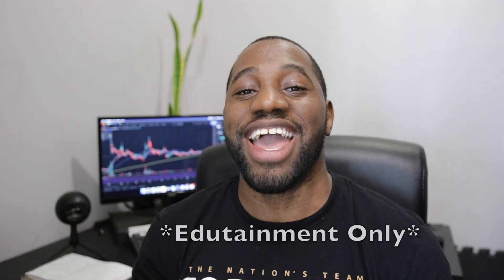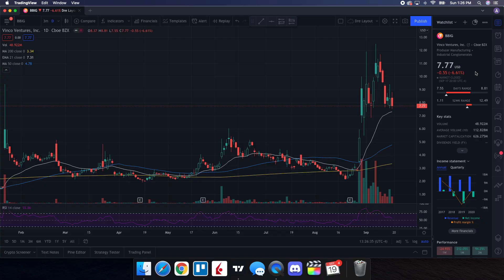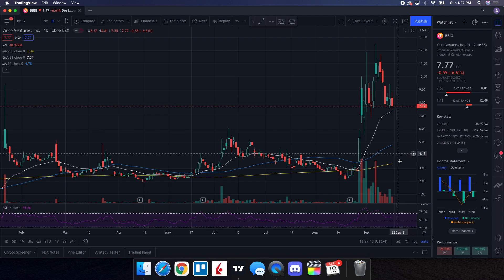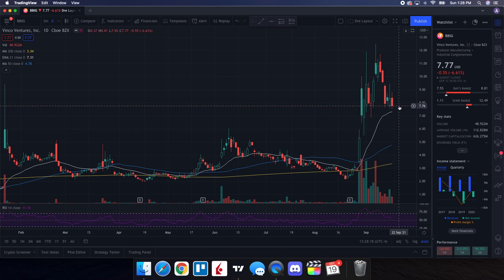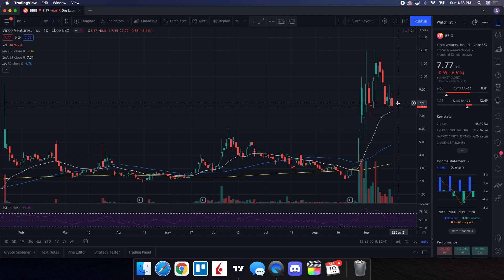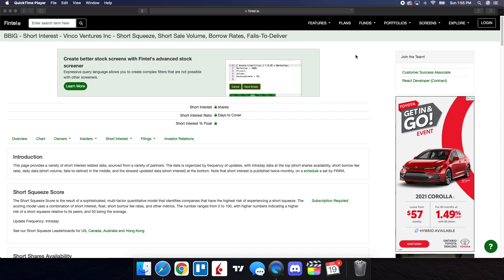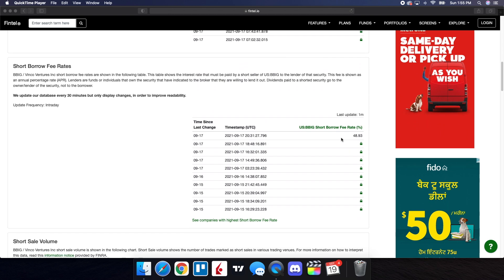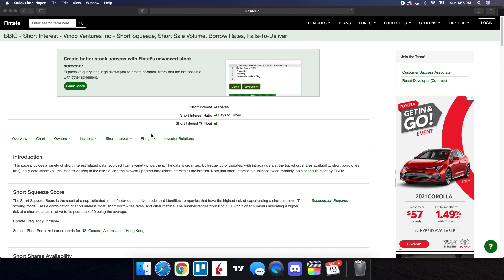BBIG STOCK (Vinco Ventures) | Price Predictions | Technical Analysis | AND Strategy For Monday!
Timestamps Below:
00:00 - Start
00:32 - Agenda
01:28 - Technical analysis & price predictions
03:51 - Short interest update
04:46 - Order flow data (buying vs selling)
06:24 - Final thoughts and more